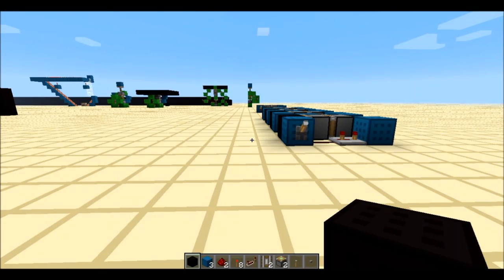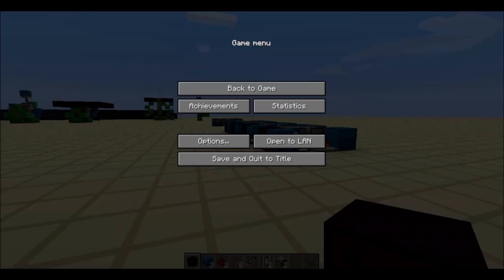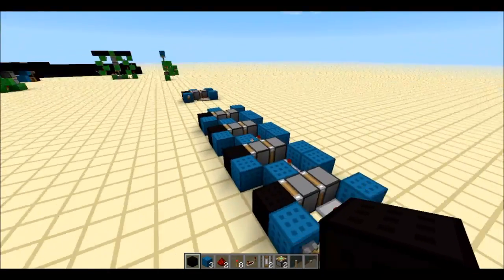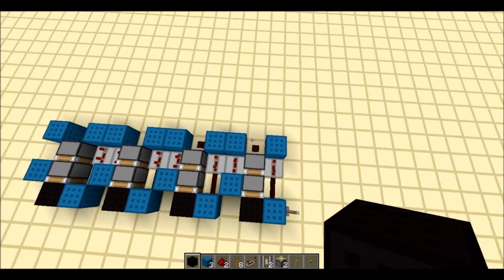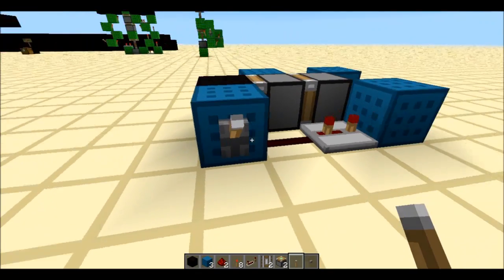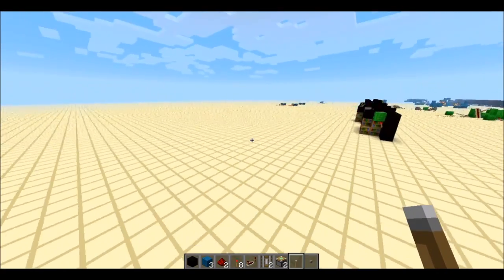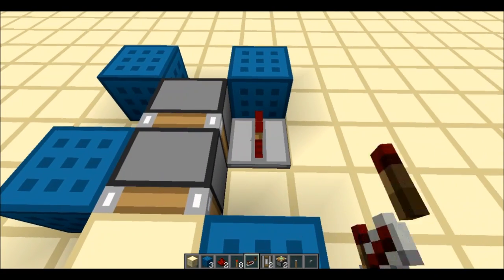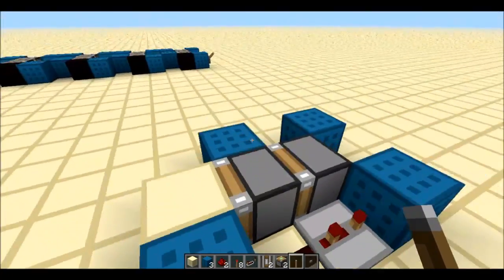Minecraft Redstone Tutorial | Compact Tileable Horizontal Double Piston Extender